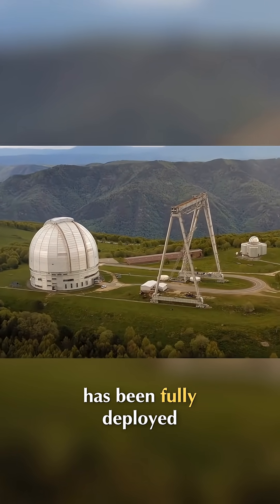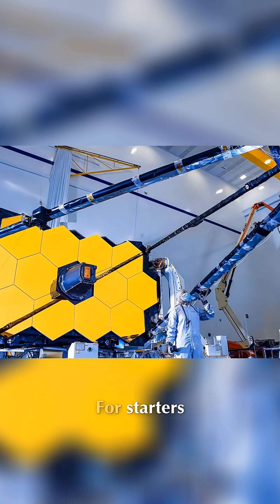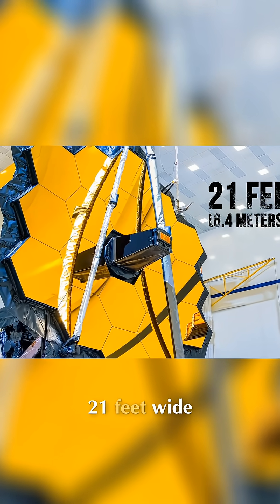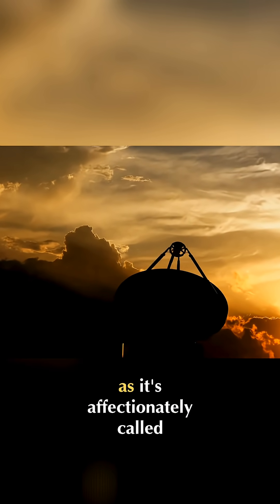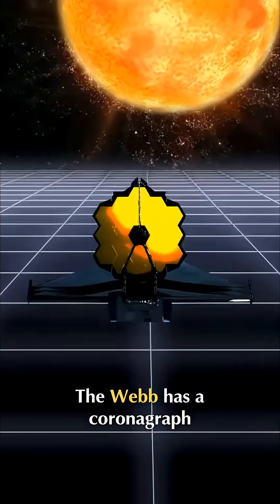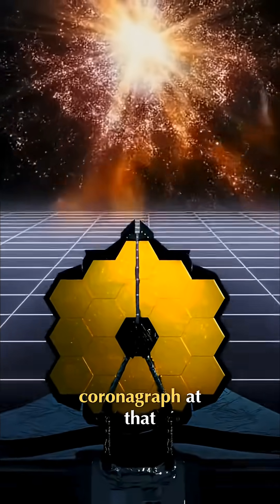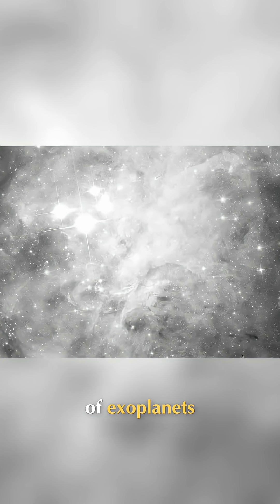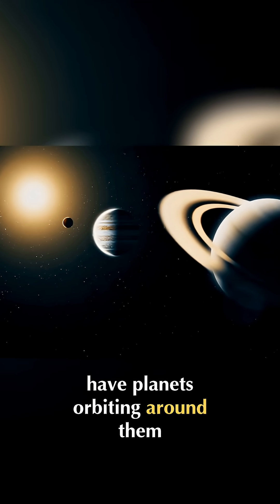James Webb Telescope: Bigger, Better, Sees Heat & Exoplanets!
The James Webb Space Telescope: a giant leap in infrared tech. It will reveal secrets of exoplanets, ancient galaxies, and the universe's very birth. A new era of cosmic discovery begins.